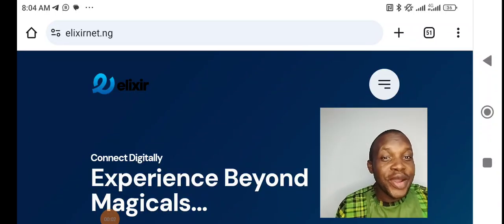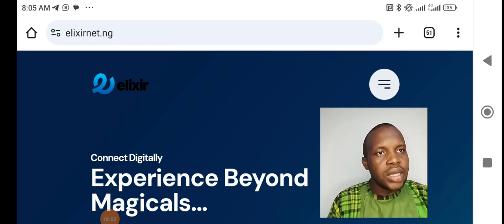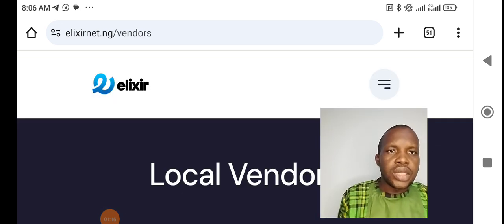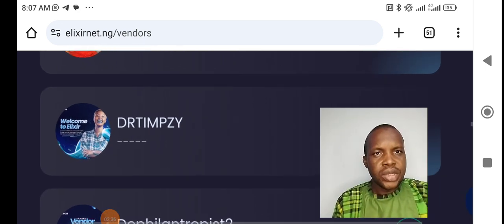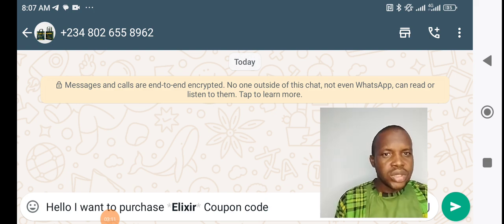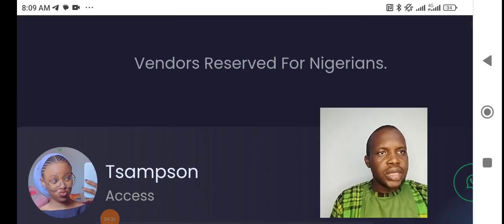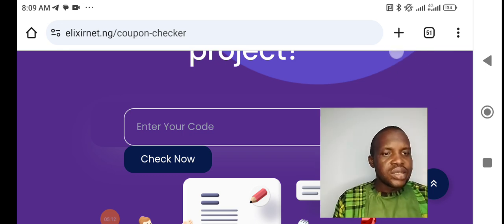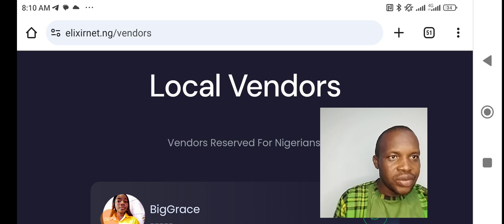How To Get Reliable Code Vendor On Elixir.